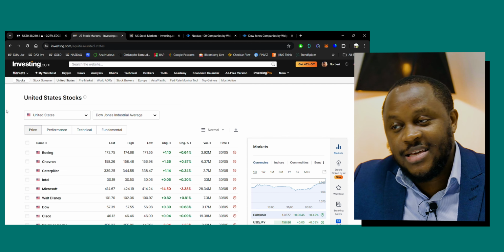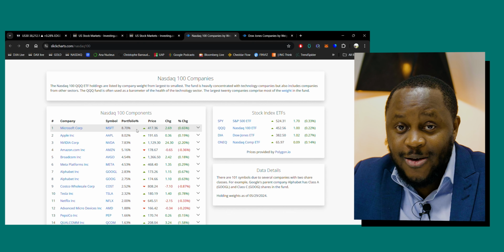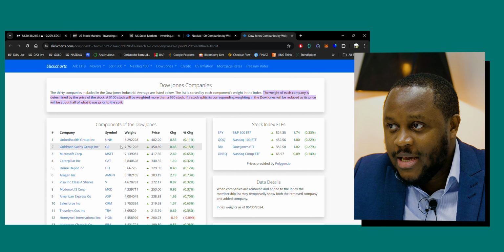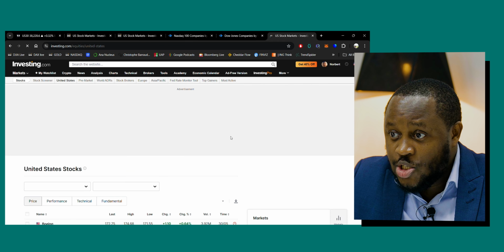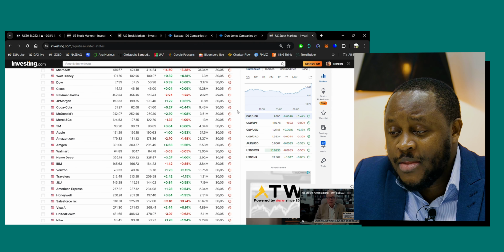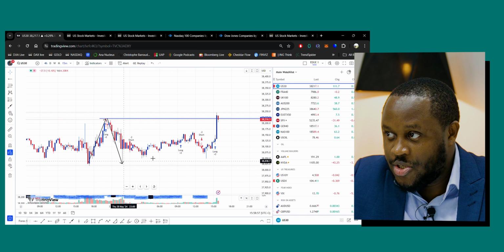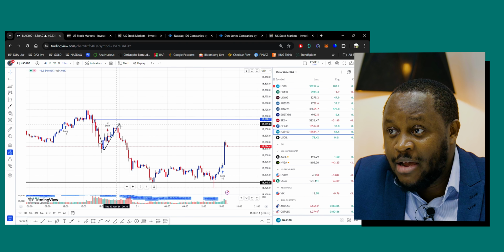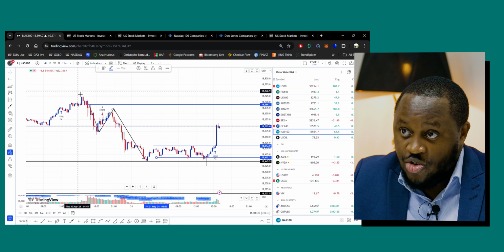Understanding Stock Indices in 2026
Stock indices, such as the NASDAQ 100 and the Dow Jones Industrial Average, are crucial for trading because they consist of stocks arranged by weight, with companies like Microsoft and Nvidia having a significant influence on their movements. Understanding the weightings of stocks within indices is essential, as it can impact index movements based on their performance. Platforms like Investing.com provide insights into stock prices and market trends, while technical analysis helps traders make informed decisions when buying or selling indices.

Chapter
00:00 Understanding Stock Indices: NASDAQ, Dow Jones, and Key Influences
05:00 Using Investing.com for Stock Data and Index Analysis
10:00 Trading Strategies: Weighted Stocks, Charts, and Market Momentum